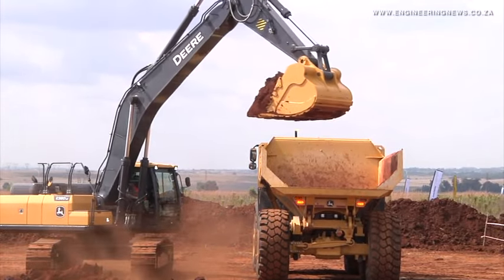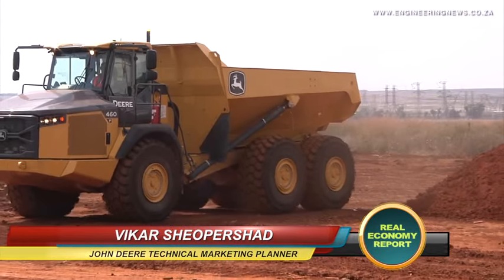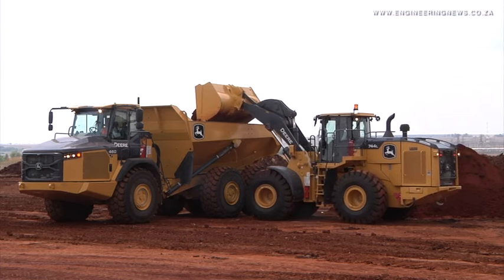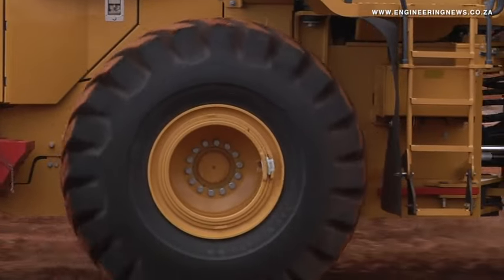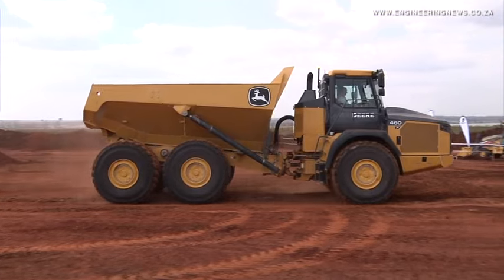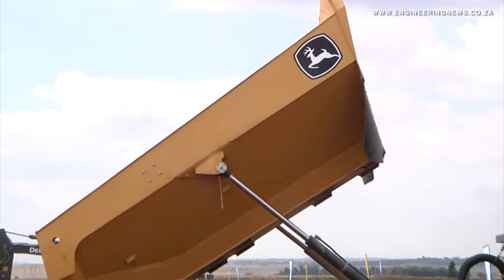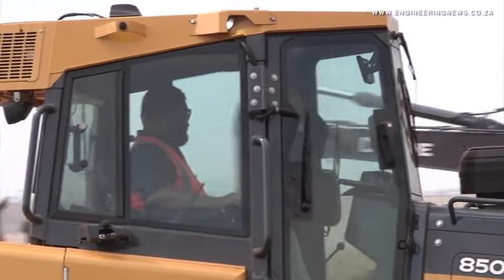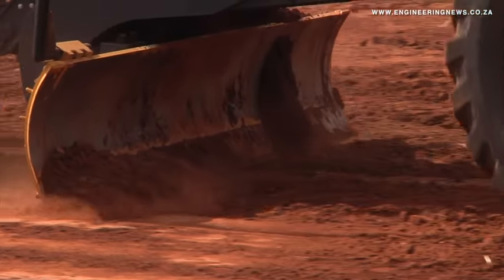John Deere showcases continued technology, innovation focus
Equipment manufacturer John Deere South Africa will continue to focus on pursuing innovation on its machines and technology as it looks to strengthen its footprint in Africa.